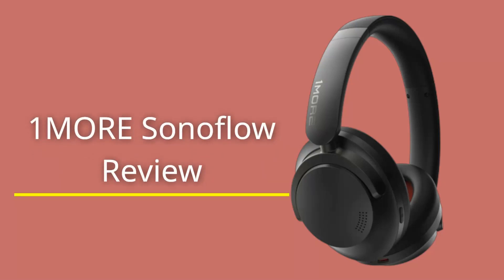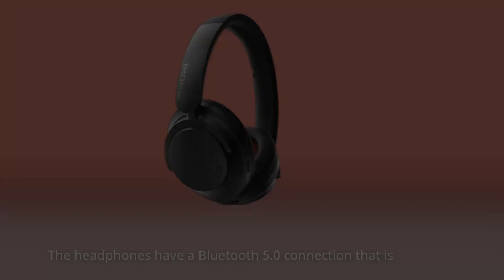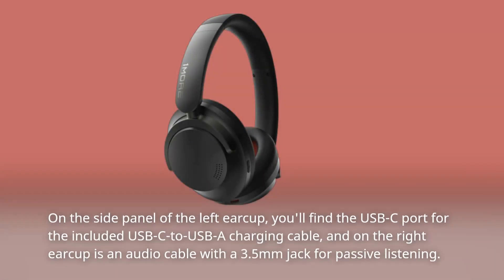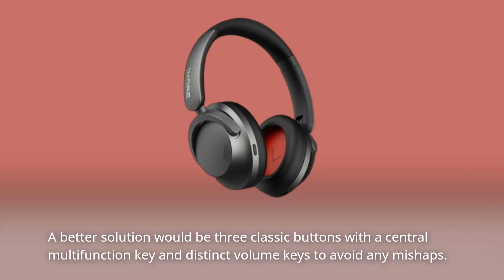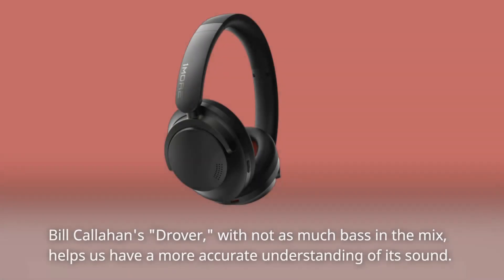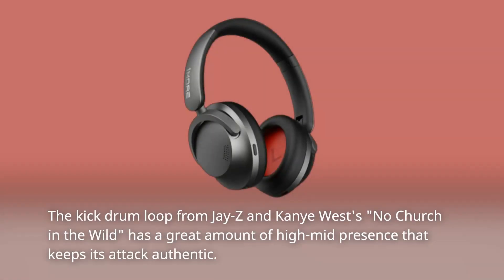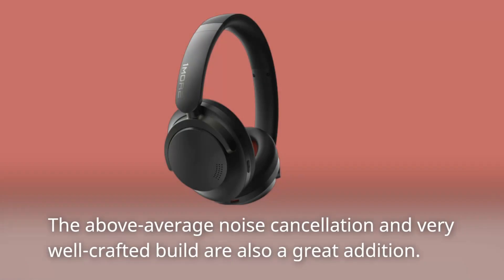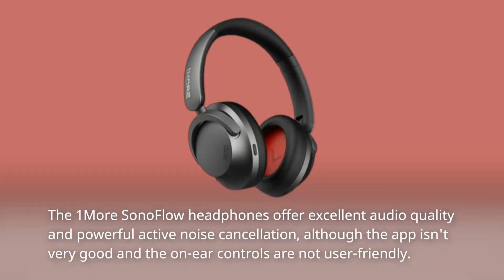1MORE Sonoflow Review | Potent Noise Cancellation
Amazon Product Name : 1MORE Sonoflow Review

The 1MORE Sonoflow is a pair of noise-canceling earbuds that promise potent noise cancellation technology. In this review, we'll take a closer look at the features and performance of these earbuds, including their active noise cancellation, sound quality, comfort, and battery life.